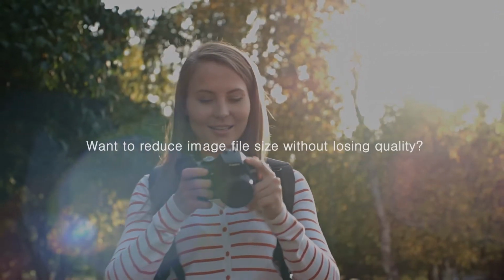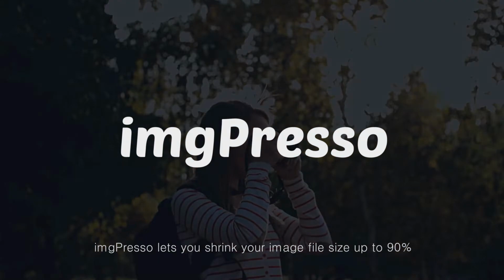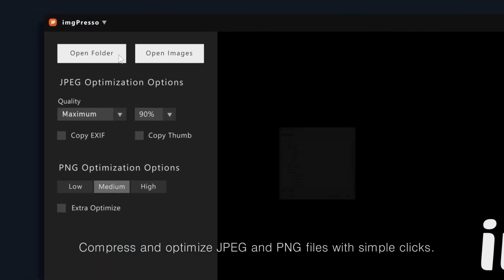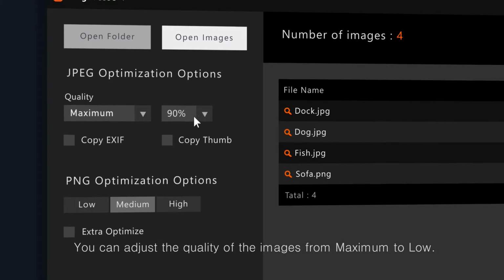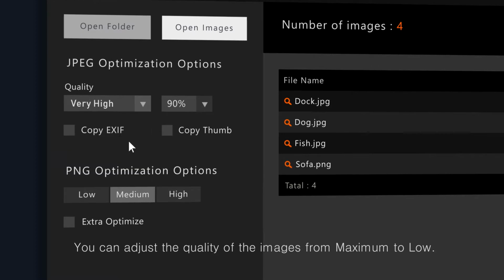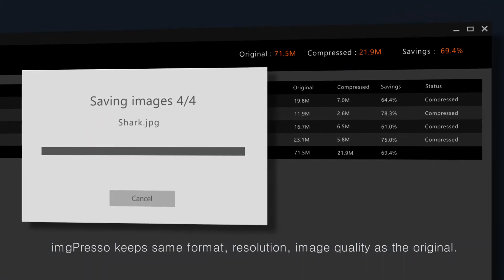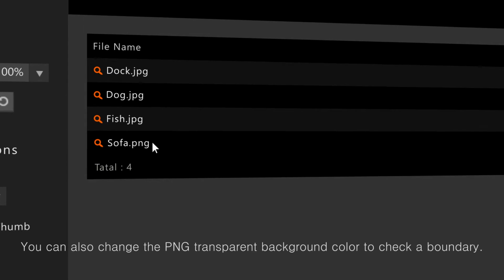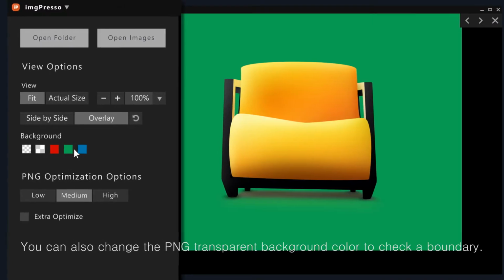abenecel - promotion video